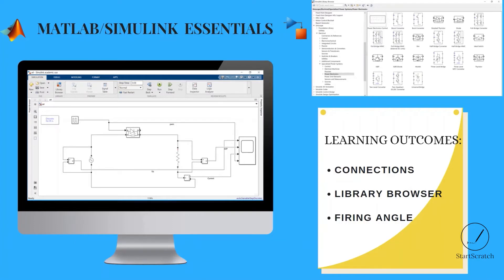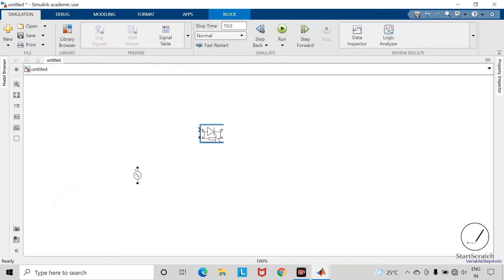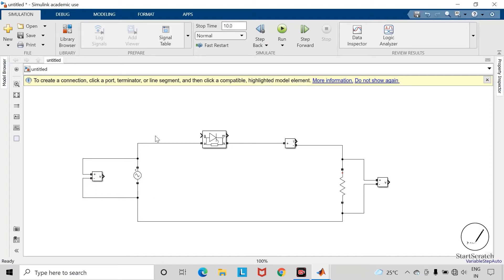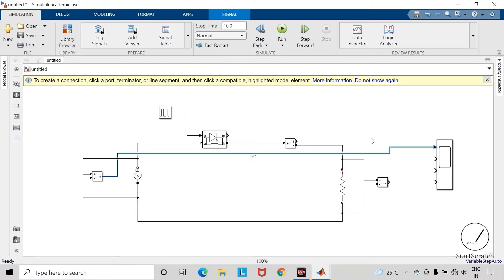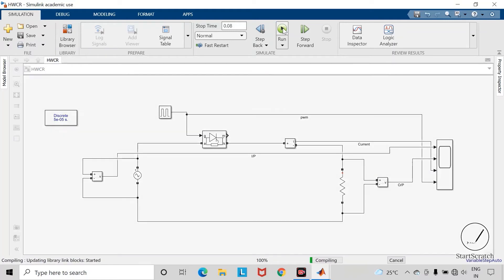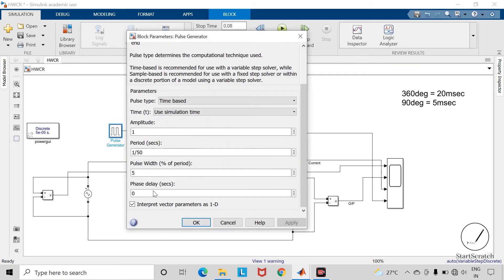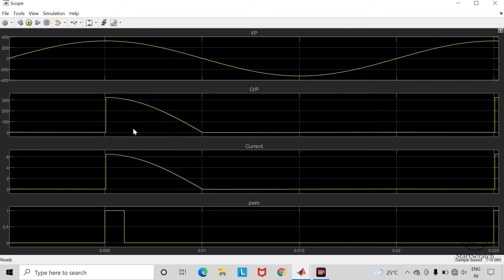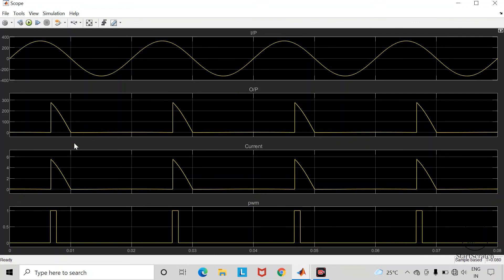L8 | Half wave controlled Rectifier with R load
This video is the 8th video of the "Circuit Designing Using MATLAB" course. In the next coming days, you will learn all MATLAB tools required to get you to start with Circuit Design.

GET IN TOUCH:
Do you wanna have a chat? I’d love to hear from you. DM us directly on LinkedIn.

If you are interested in creating courses on any skill, do contact the following LinkedIn profile

Benefits of creating courses on this channel:-
1. Your name will be displayed for the courses you create on this channel.
2. Recognition of your work on various social media platforms.
3. Base pay for creating course + Incentives
4. Endorsement of your skills